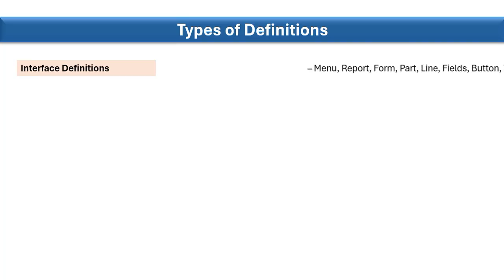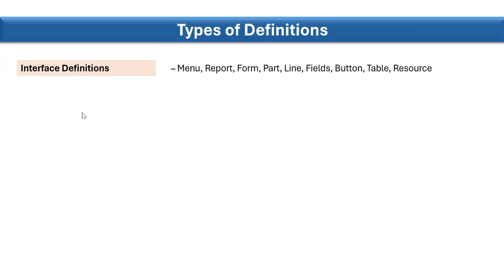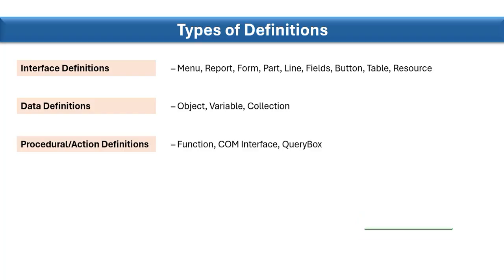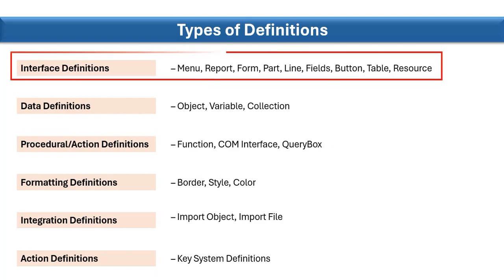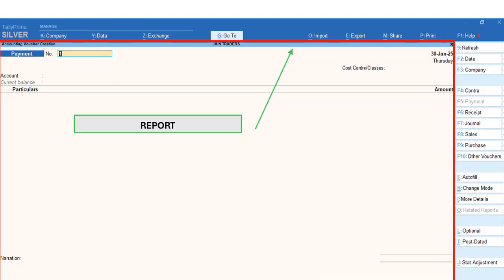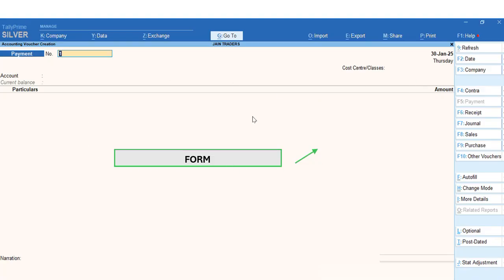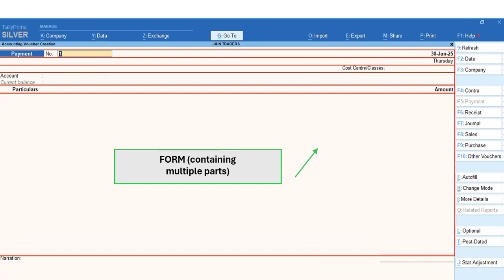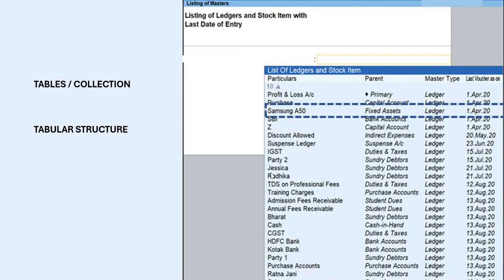What is Tally Definition in TDL (Developer)